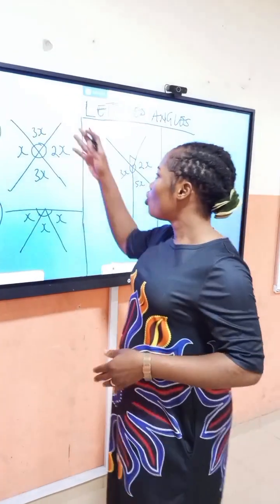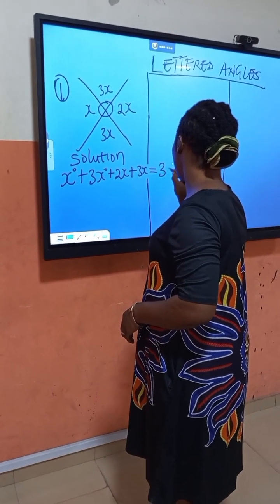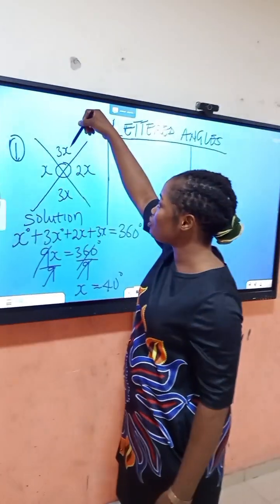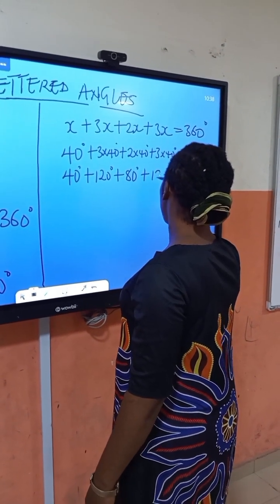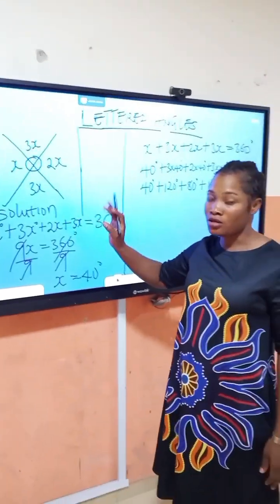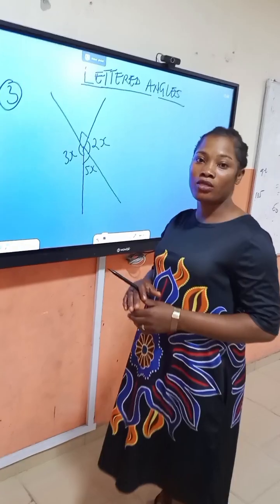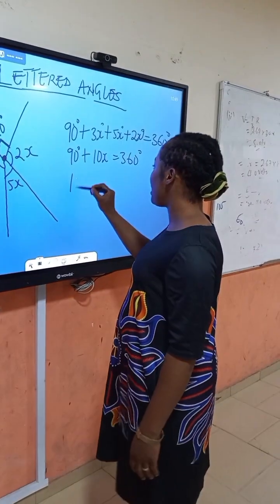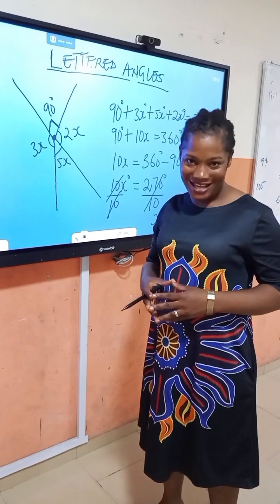FIND YOUR LETTERED ANGLES